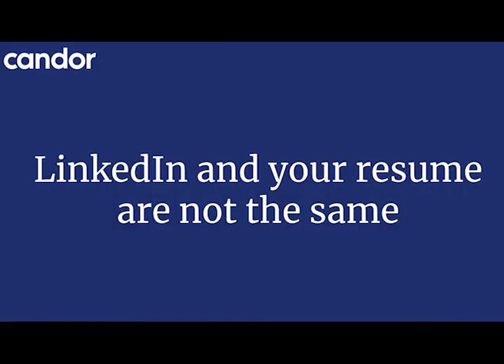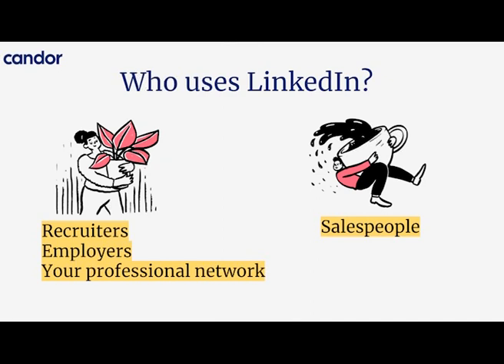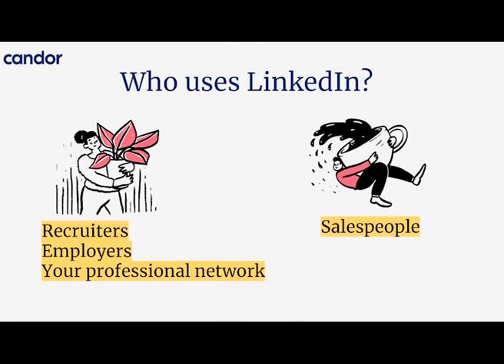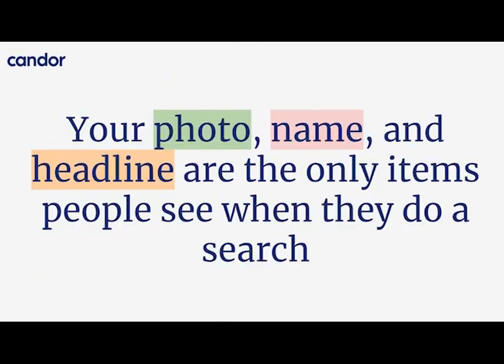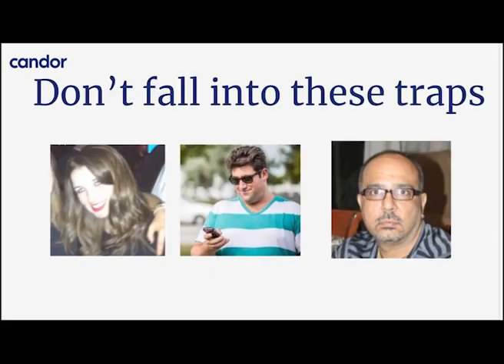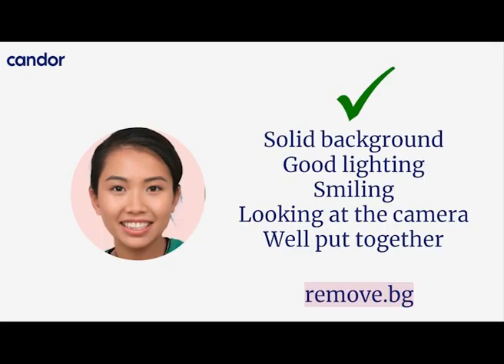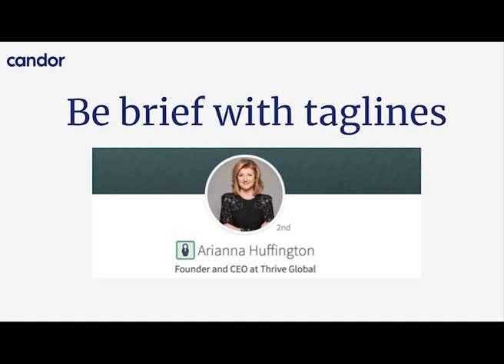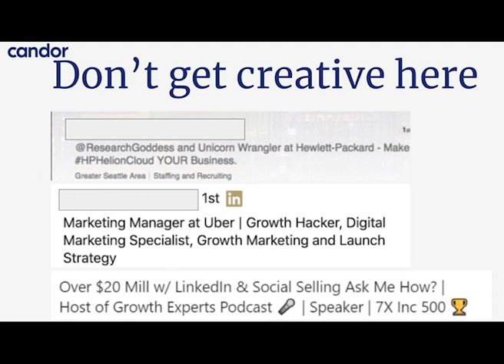LinkedIn 101: Quick Tips to Optimize Your Profile | Part 1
In Part 1  we'll talk about who's on LinkedIn and how you can optimize for different audiences. I'll also give you quick tips on how to polish your photo, background and headline.